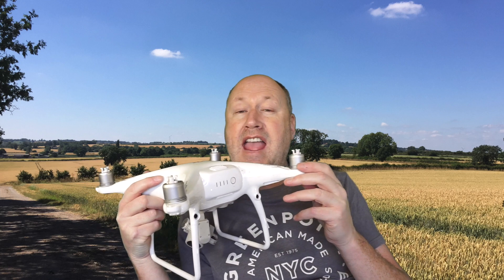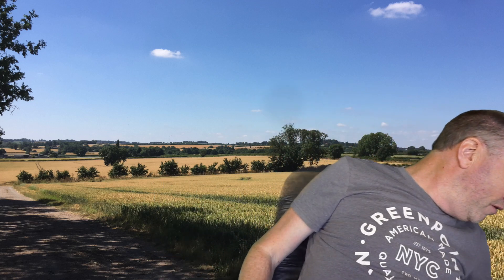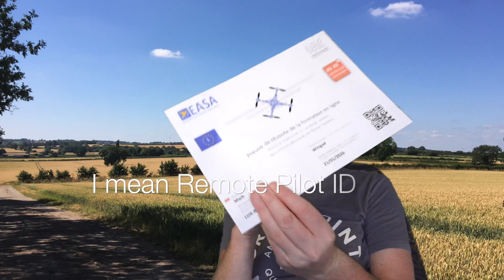Drone Flying in the EU 2021 and in the future?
Want to fly in the EU in 2021 onwards ?
Want a EASA FREE Remote Pilot Certificate ?

You may need to search the eurocontrol website for the drone A3 / A1 course they keep changing the linky

 Cypriot equivalent -- the site is in English, it takes 5 minutes to register (you just need to upload a utility bill and a copy of your passport and insert your insurance policy number). The only restriction is a weird one which says your first flight must be in Cyprus, which is impossible to verify. What's more it only costs 15 euros, whereas the Irish equivalent is 30.

Use the Ireland way:-

1. Setup an account with the IAA This process is a little convoluted but essentially involves;
 - input name and email
 - Activate account through link in email sent to you by MYSRS.
 - Input details, address etc and upload ID (Passport, drivers licence etc). The IAA will then manually verify your details which can take up to 48hrs.

A Little trick here is to use a passport as your ID, rather than a drivers licence. Passports do not have postal addresses and so there is no address to compare with the address you provide. If the address on an ID is different from the details you provide, this can hold up the process.
 - Once account is verified, you will receive an email and you will be asked to setup a 2FA system.
 - Account is then ready.

2. Register as an operator within MYSRS account. Affix registration number to all drones.

3. Complete A1/A3 Remote Pilot course within MYSRS account. (SHort video and 40 multiple choice questions).

4. Done and print anything as required